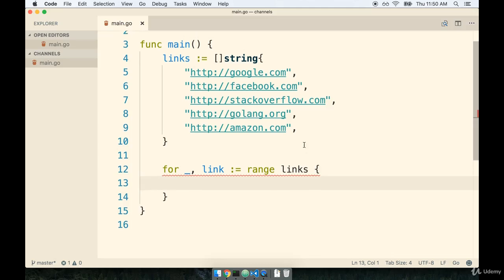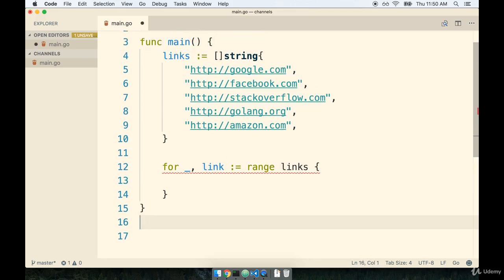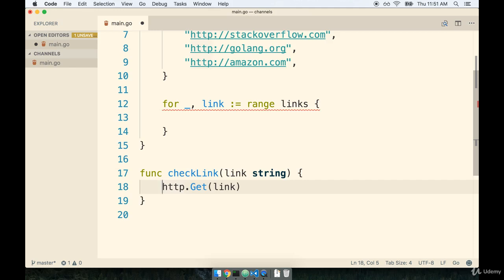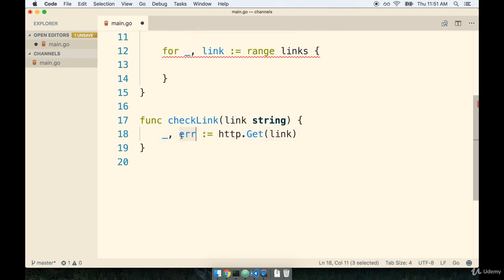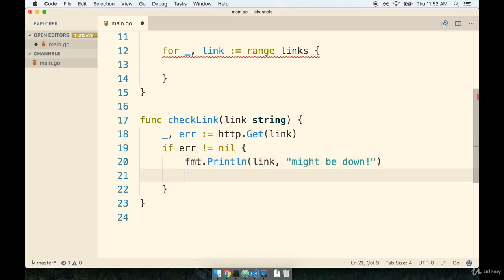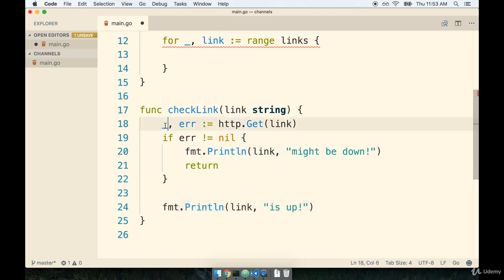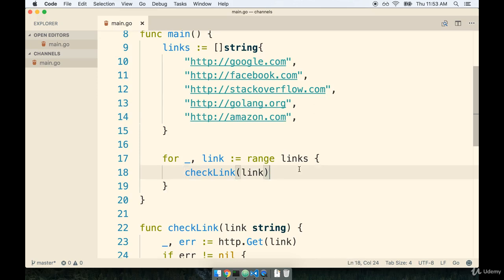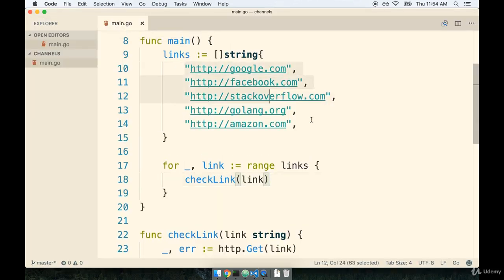Lesson 66 Printing Site Status | Computer Monk 🔴